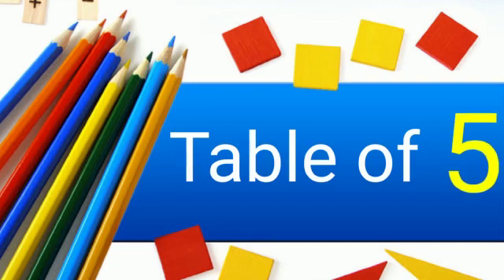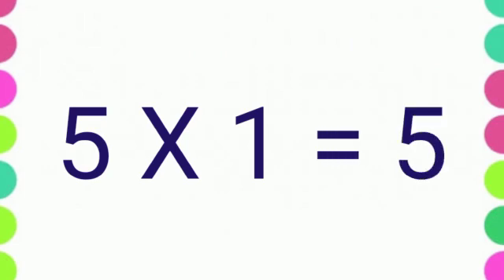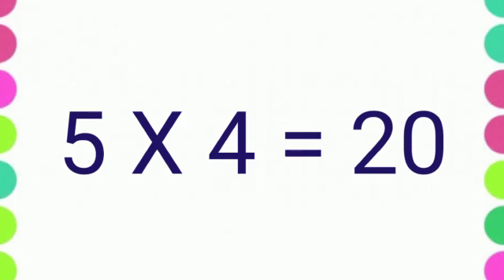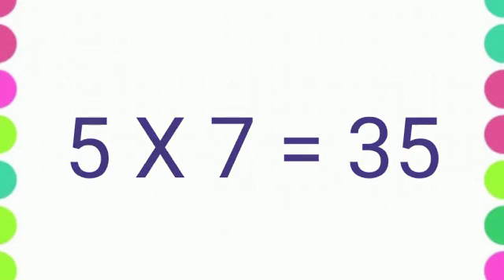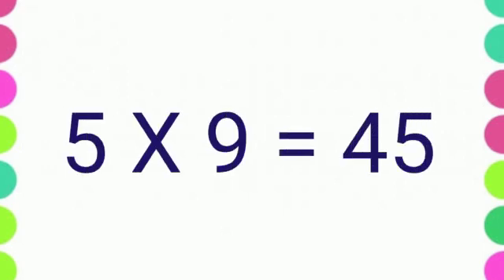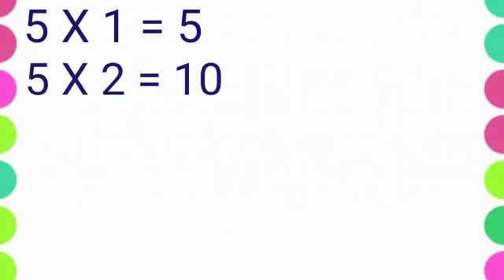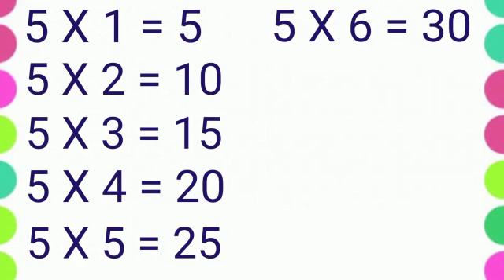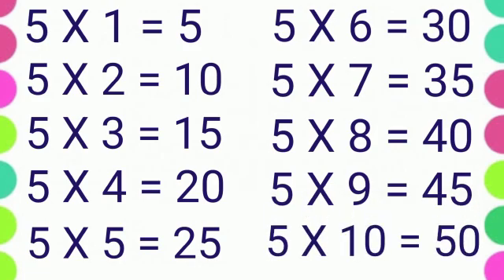Table of 5 / Multiplication Tables / Preschool Maths/Learn Table of 5/ Learning Tables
1."fr" words / Consonant blends / Initial blends "fr"  with vowels  / fr blend sounds / Vowel Blends

3."fl" words / Consonant blends / Initial blends "fl" 5 letter words with vowels "O" / fl blend sounds

8."dr" words / Consonant blends / Vowel Blends / Initial blends "dr" 5 letter words with vowel i & o

11."br" words / Consonant blends / Vowel Blends / Initial blends "br" 5 letter w10ords with vowel i,o & u

12."br" words / Consonant blends / Vowel Blends / Initial blends "br" 5 letter words with vowel a & e

15."cl" words / Consonant blends / Vowel Blends / Initial blends "cl" 5 letter words with vowel e & u

16."cl" words / Consonant blends / Vowel Blends / Initial blends "cl" 5 letter words with vowel a & i

20."bl" words / Consonant blends / Vowel Blends / Initial blends "bl" 5 letter words with vowel e,i & u

21."bl" words / Consonant blends / Vowel Blends / Initial blends "bl" 5 letter words with vowel a & o

33.Body Parts For Kids / Our Body Parts / Learn Parts of Body Name / Parts of Body With Spellings